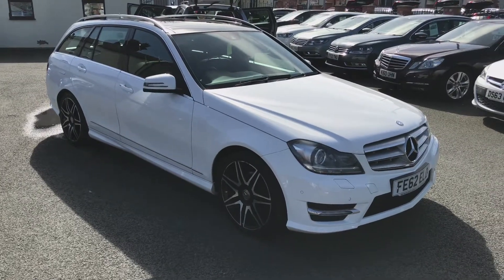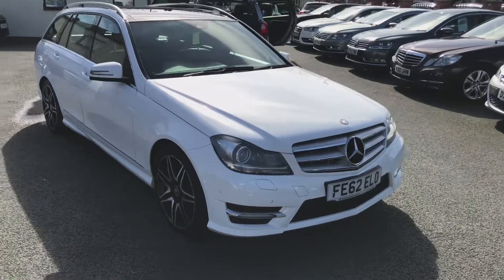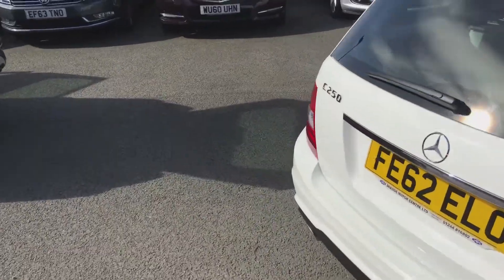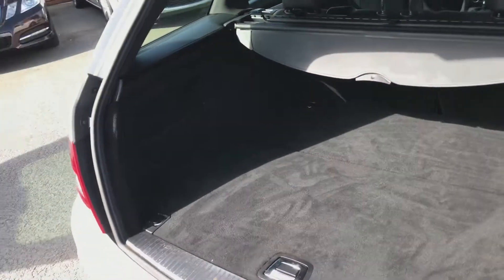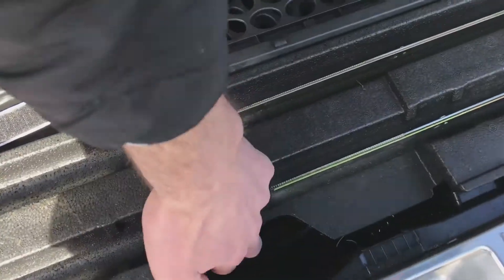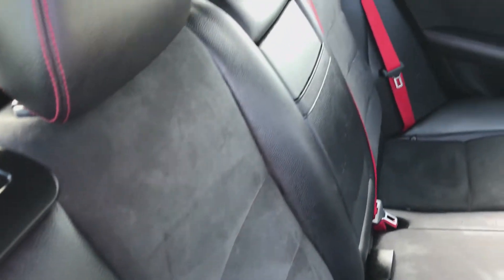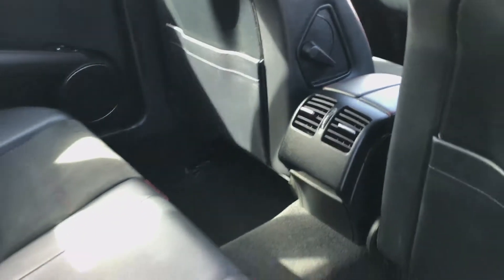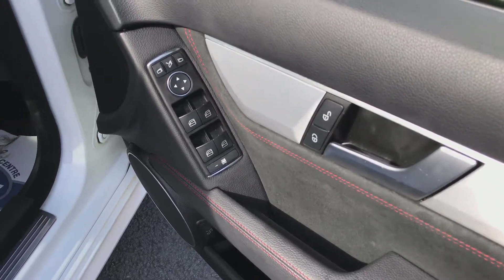Mercedes-Benz C Class 2.1 C250 CDI BLUEEFFICIENCY AMG SPORT PLUS